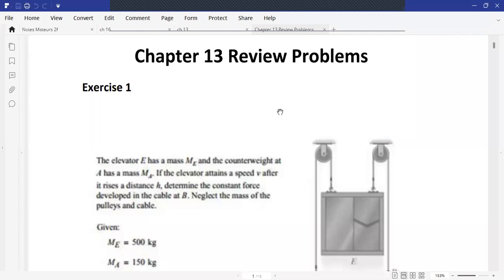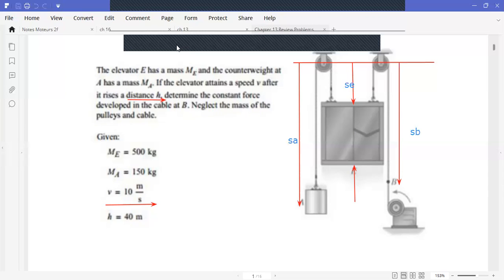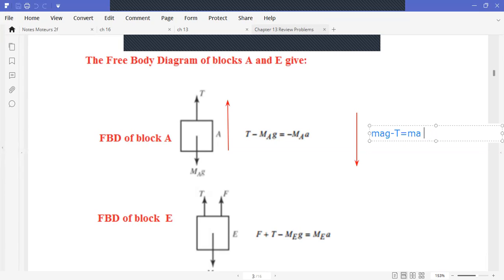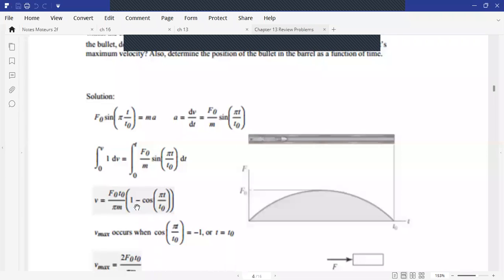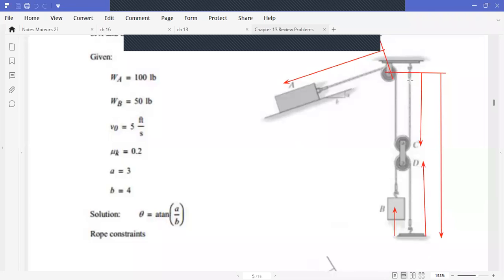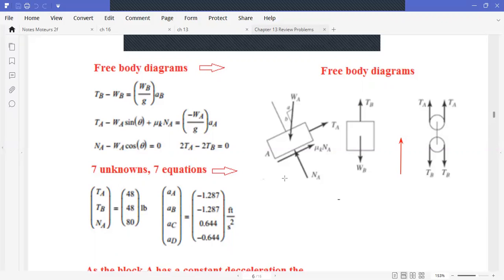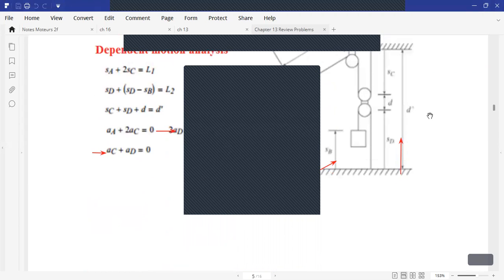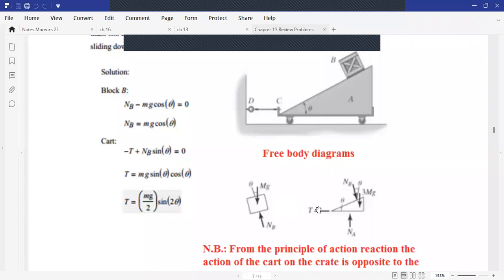Chapter 13 Review Problems - Part 1